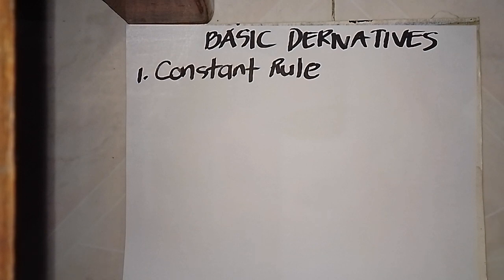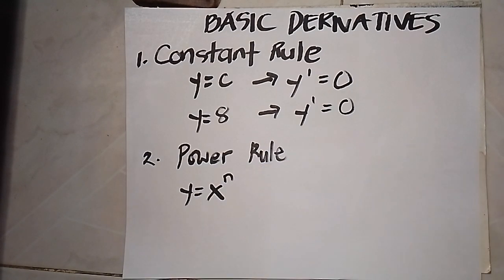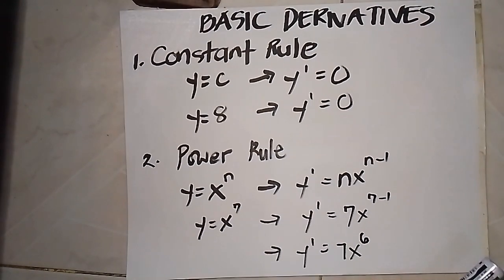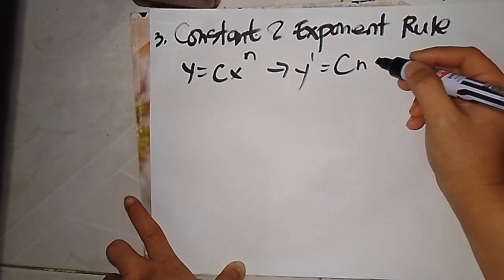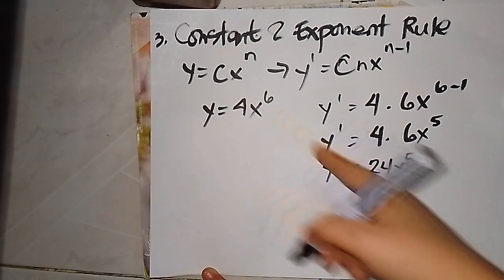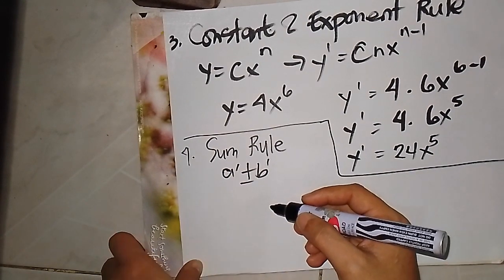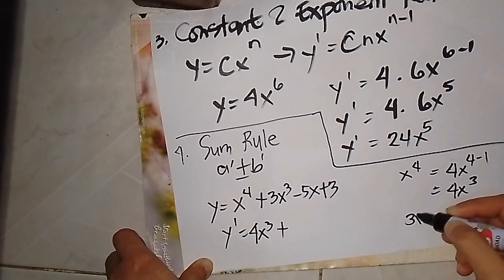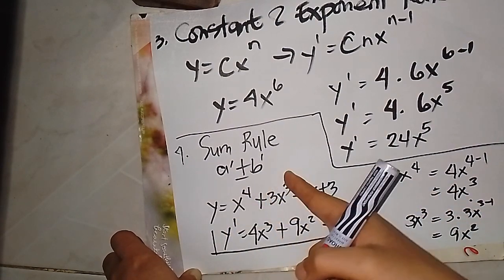BASIC DERIVATIVES (Constant Rule, Power Rule, Constant & Exponent Rule and Sum Rule)